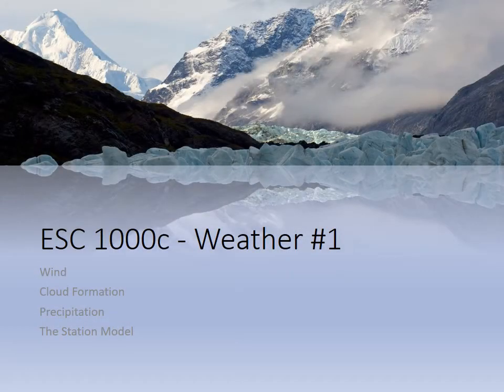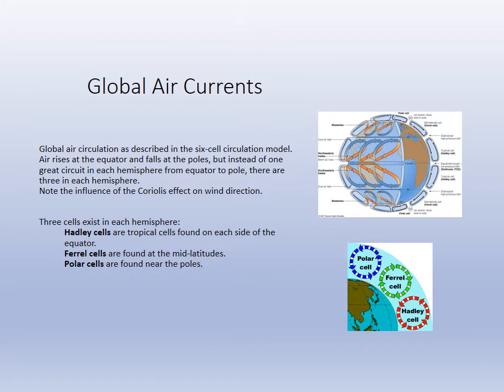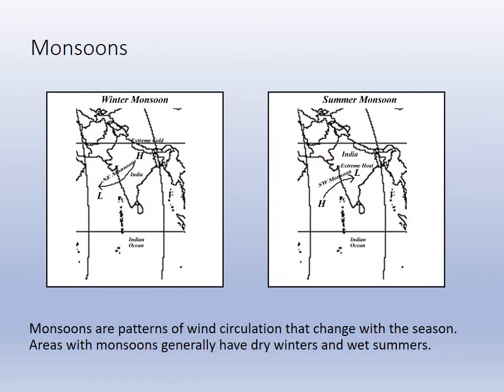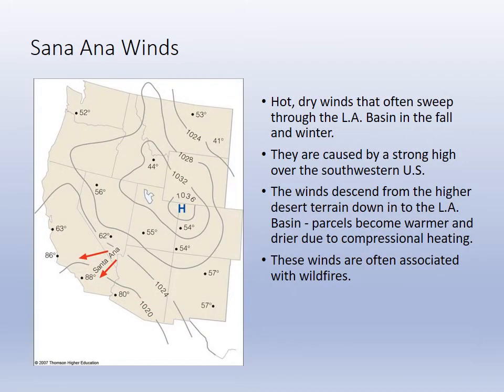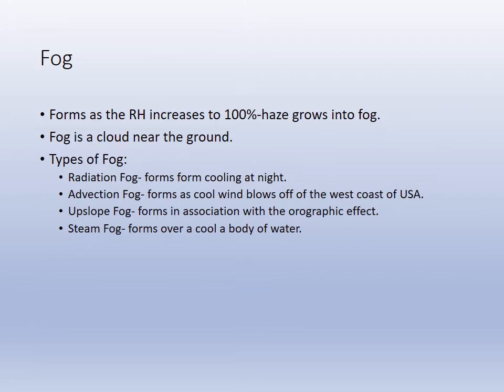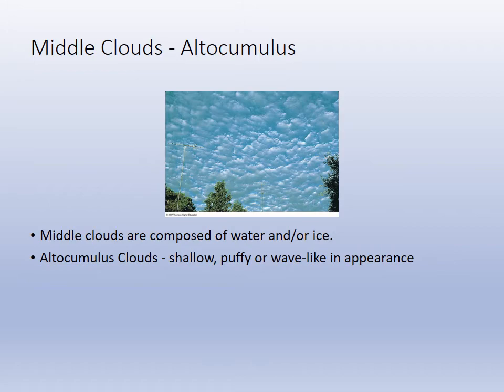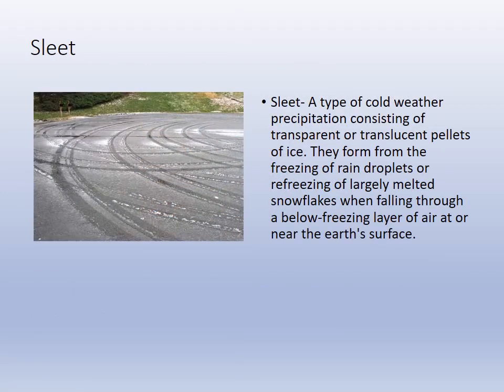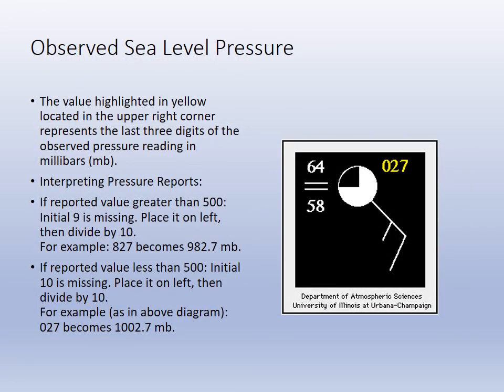16 Weather 1